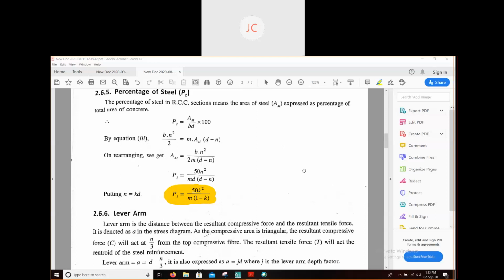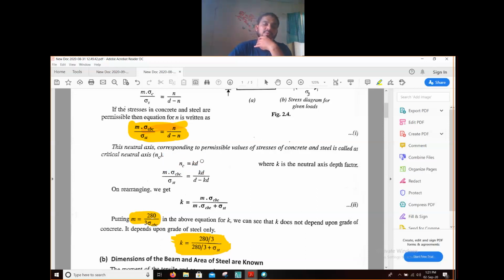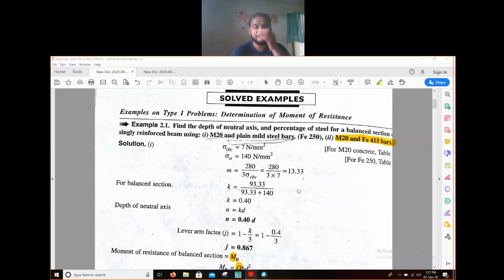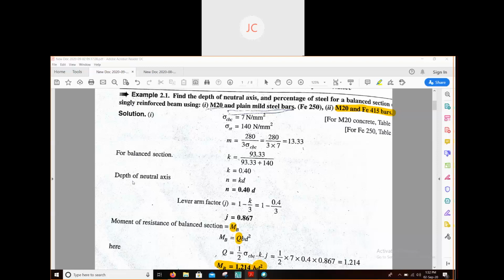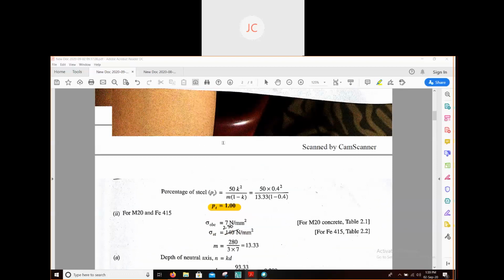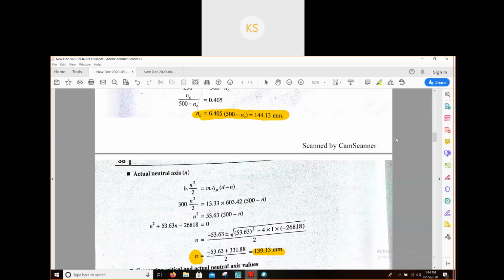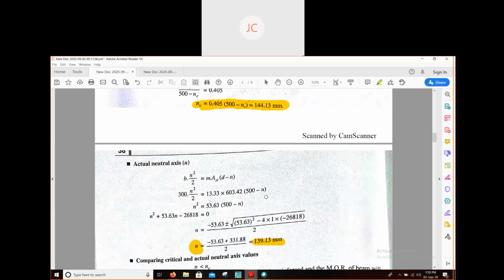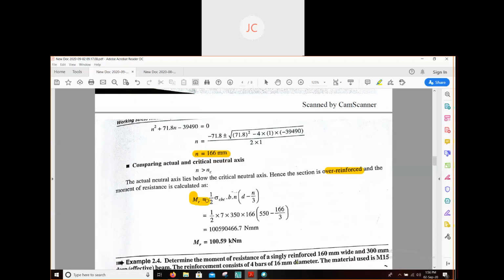Numericals on MOR_WSM_JAC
Structural Analysis_ PCC-CE-303
Faculty: JUNAID AHMED  CHOUDHURY

B.tech 5th Sem_SecB
Time: 1.00 pm to 2.00 pm on 02/09/2020